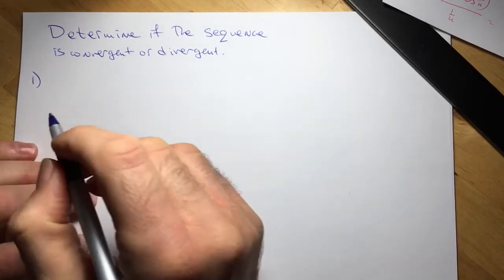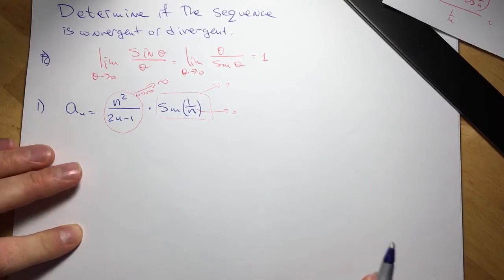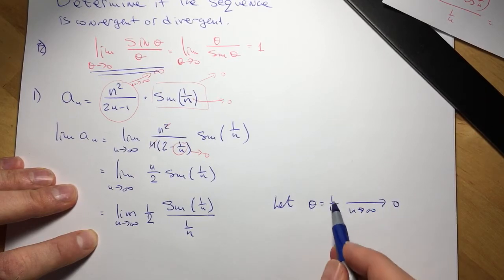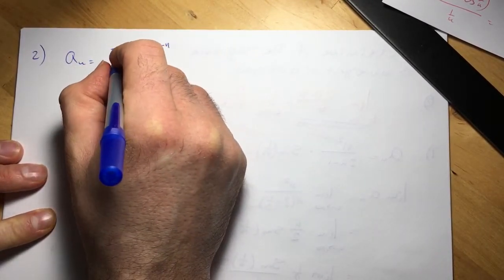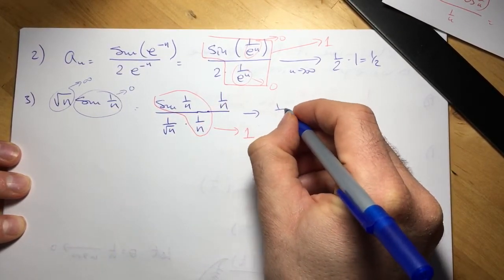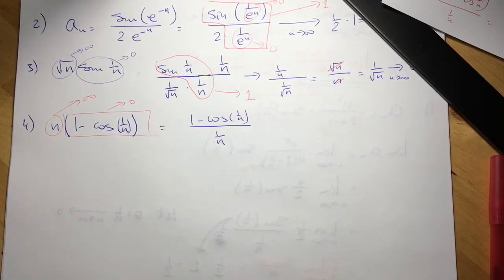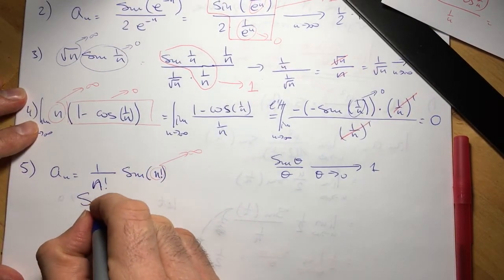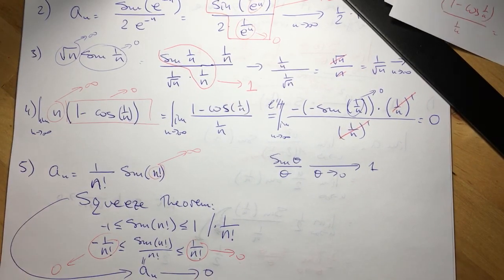11.1Sequences part 2